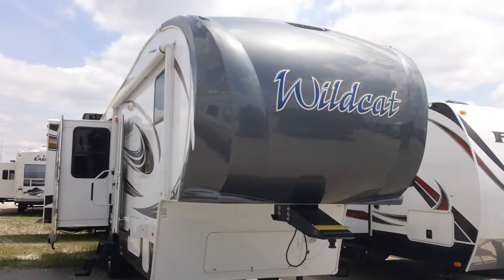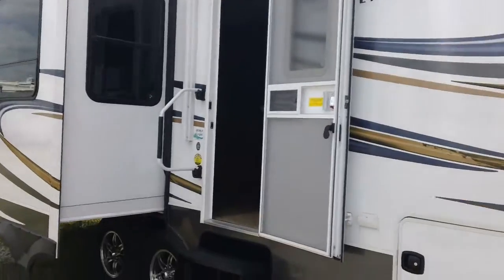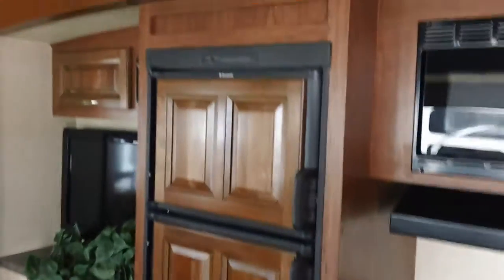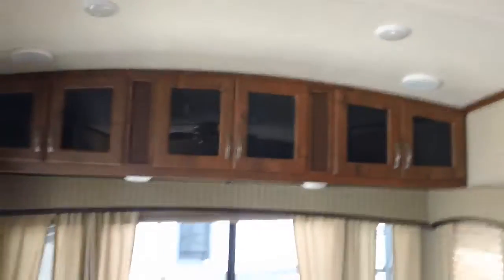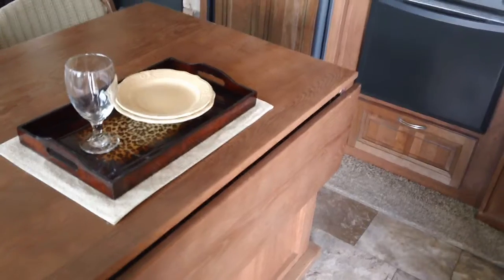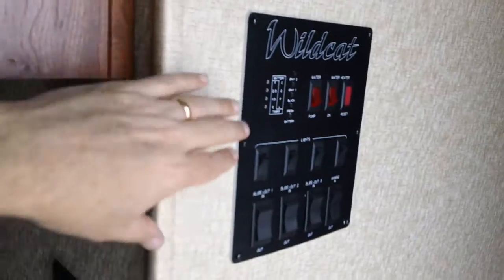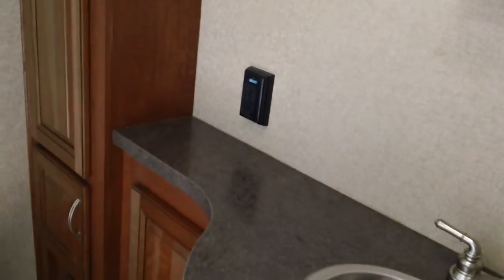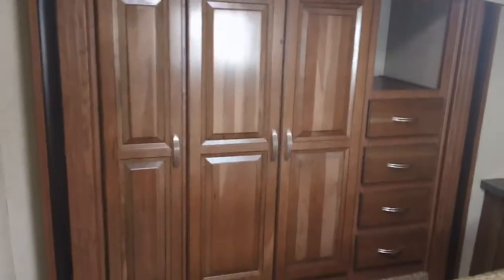Fifth Wheel RV Camper for Sale in Oklahoma City - 14008